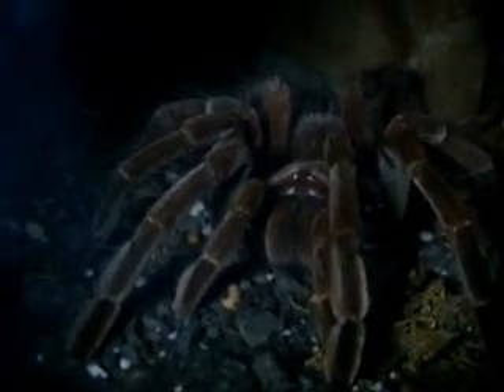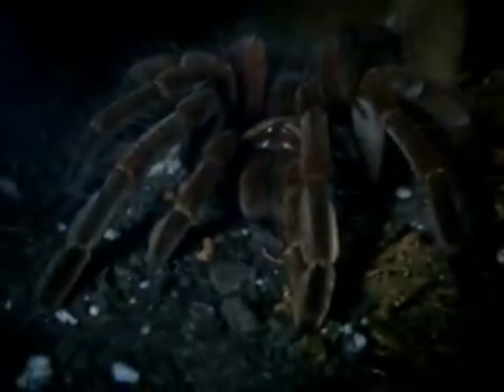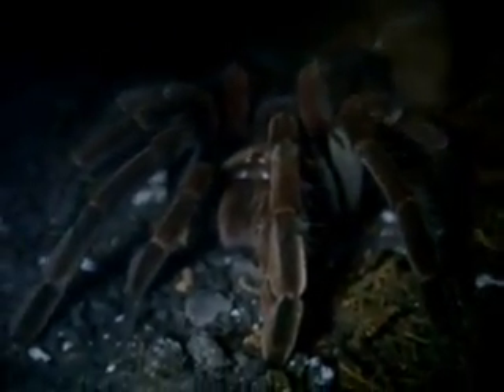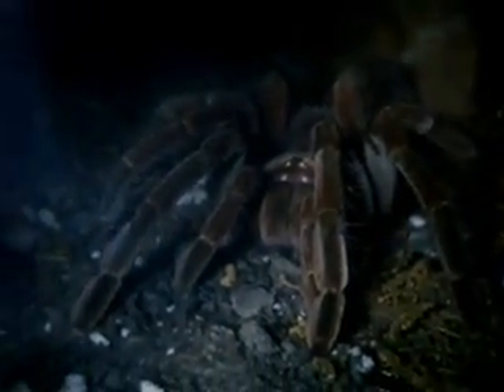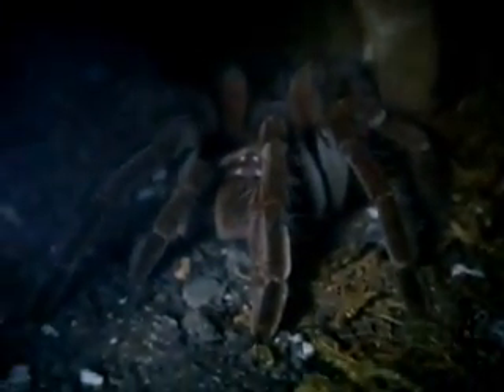Tarantula Nighttime Video 21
This time I caught one of my Ts drumming...this time it's someone else